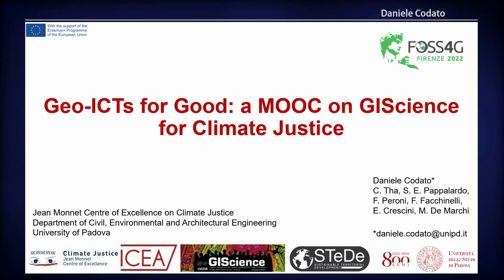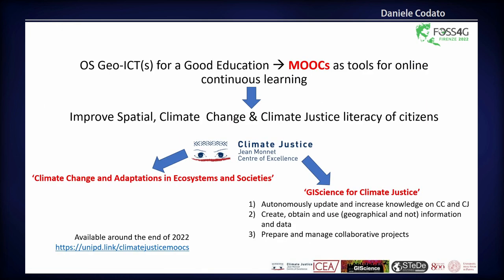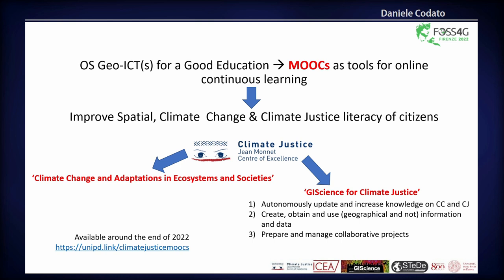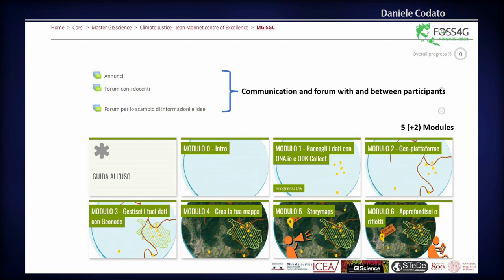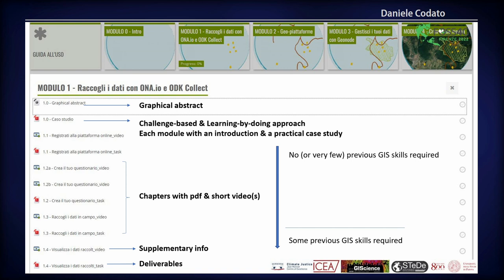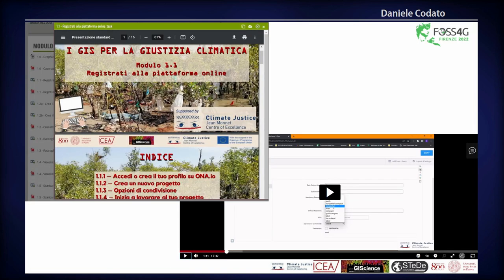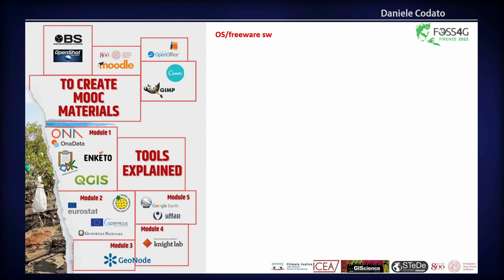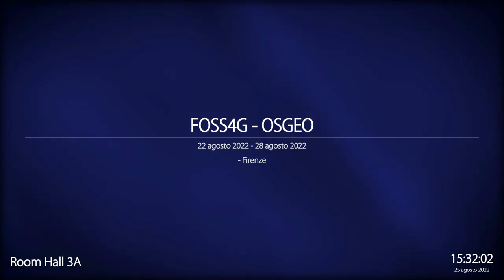FOSS4G 2022 | Geo-ICTs for Good: a MOOC on GIScience for Climate Justice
The last two decades have seen the development and diffusion of new technologies and digital ecosystems for managing geographic data. These include, among others, smartphones, drones and open access satellites on the one hand, and the web 4.0, GIS, WebGIS, geo-app and georeferenced data, both open-source or proprietary, on the other. This great variety of tools, accompanied by the sharing of new digital knowledge and skills, have made the creation and management of spatial information much more accessible than it was in the past. This has led to a proliferation of processes for exploring, creating and sharing geographical data from below as a way for citizens, that assume the role of neo-geographers or prosumers, to take part in decision-making in different kind of processes, such as territorial, environmental and climate change issues (Goodchild, 2009; Capineri et al., 2016; See et al., 2016). However, these are ongoing processes that have still to face technological, cognitive and economic barriers. Universities with the use of open-source geo-information and communication technologies (Geo-ICTs) in enhance geographical learning should be a primary actor in supporting students and citizens in developing their own spatial thinking in a more efficient and engaging way (Käyhkö et al., 2021). In fact, this is remarked also in objective 4 of the Sustainable Development Goals "to guarantee quality, inclusive and equitable education and to promote lifelong learning opportunities for all” and many universities have signed the Higher Education Sustainability Initiative (HESI) which commits them to integrate the concepts of sustainable development into the curricula. In this framework is involved also University of Padova (Italy) with its Jean Monnet Centre of Excellence on Climate Justice (Jean Monnet Erasmus+ project 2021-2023) led by the research group “Climate change, territories, diversities” The Centre is trying to respond to the need of bringing the issues of Climate Justice and just transition from the EU Green Deal framework into the dialogue between the academic world, society, and policy makers. To do this, it is carrying out different research and didactical activities, among which the development of a MOOC (Massive Open Online Course) on GIScience for Climate Justice with the use of opensource and freeware Geo-ICTs, that will be freely available for all before the end of 2022. This MOOC will provide videos and materials about practical activities concerning climate change and climate justice issues, that the students can carry out autonomously using open-source and freeware tools. For every activity the workflow and a graphical abstract will be provided with aims and skills to be acquired and an introductive video with a real example of use and suggestions about how to build collective projects of citizen science. An auto-evaluation module will be available to students. MOOC will be tested with selected students and eventually adjusted before its online publication. A feedback and comment area to interact with staff members will be also available in the platform. The programme will follow learning by doing approach and is design to drive students through the main phases of a GIScience project: - The exploration and use of the European Platforms (e.g Earth Observation Portals, Joint Research portals, European Environment Agency portals, European Environmental Bureau) - The exploration and use of the Geonode on Climate Justice the geo-platform of the Centre that will be available to everyone with all the information collected by the Centre and the possibility to create online maps and to upload and share data by interested users or association groups. - The Collection and sharing of environmental and social information using geo-app and webGIS (e.g odk collect app and ona platform) - The exploration and use of Google Earth Pro and the OpenStreetMap project Umap - The creation of storymaps to share climate change fighting initiatives and climate justice stories on the web (e.g knight lab storymap and geonode storymap tools) By completing the MOOC, students will learn how to autonomously update and increase their knowledge on climate change and climate justice issues, learning to navigate and use European platforms and portals and to search for the documentation available in the European and international institutions. Practical activities will improve skills of students and organizations of civil society to obtain and use data and information produced by European institutions, to produce and share their own data, and to prepare and manage collaborative projects for sustainability and environmental monitoring. Open-source software will be also the basis for the setup of the MOOC, from its preparation using open video…

Daniele Codato